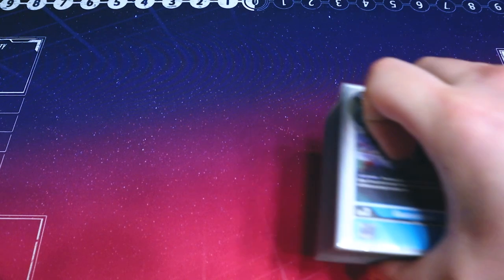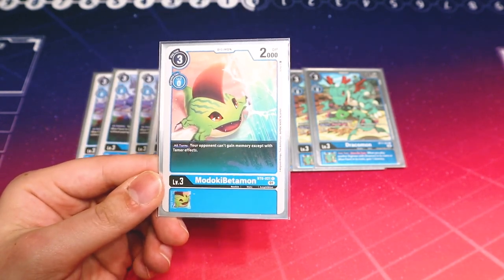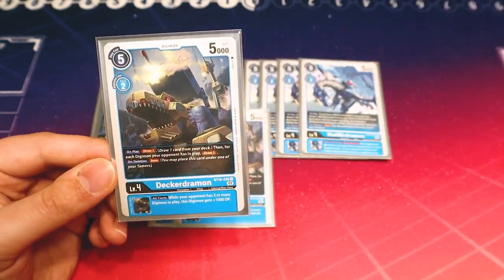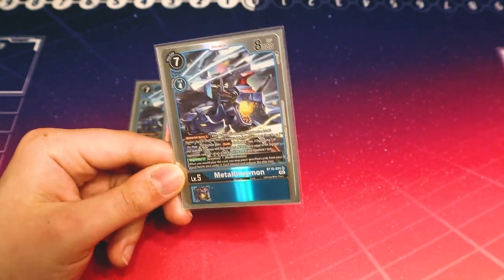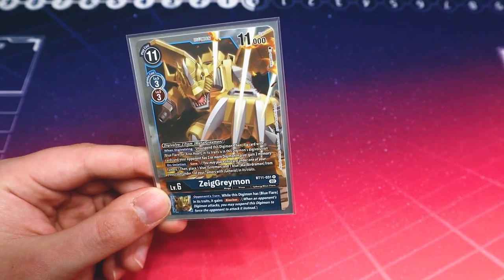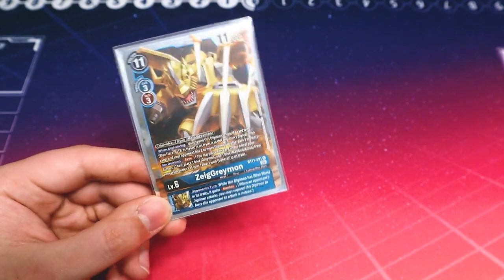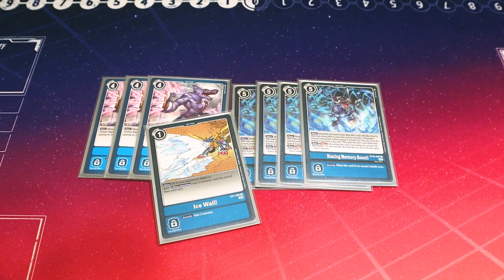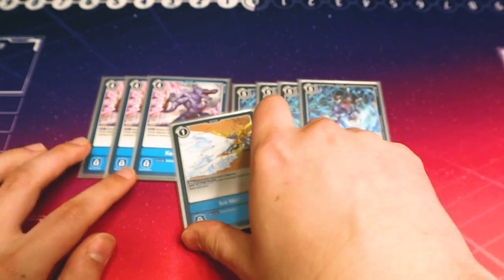THE BEST BLUE FLARE DECK! | BT-12 | Digimon Card Game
Today we got an update for Richard's Blue Flare deck. Enjoy!